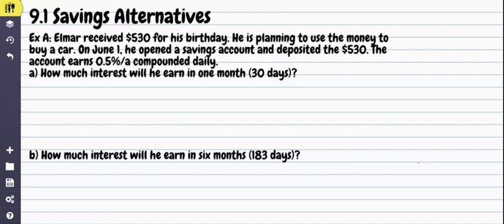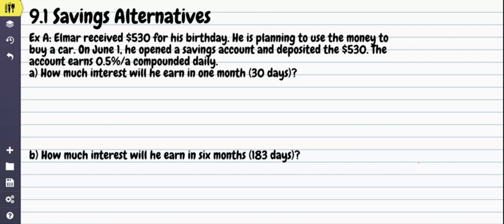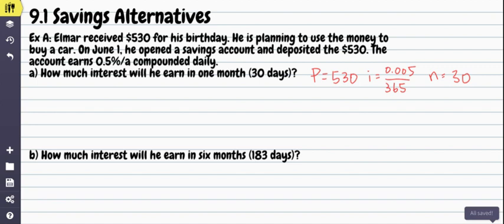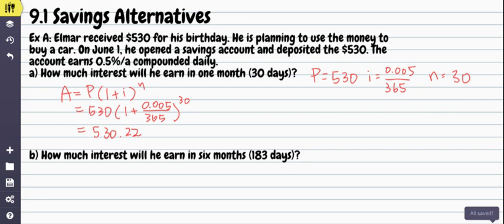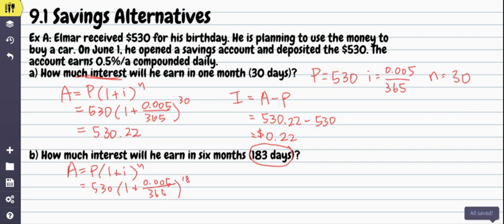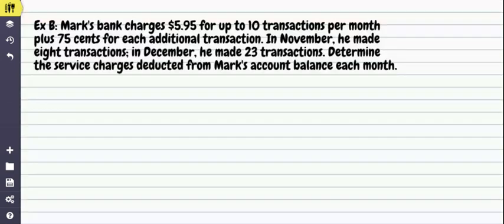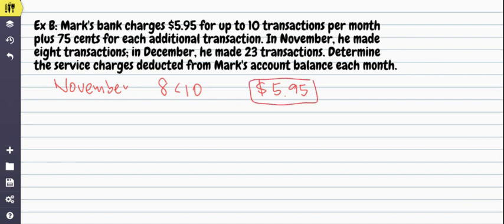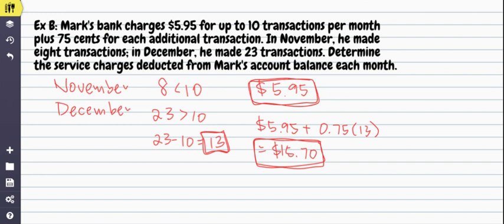MBF3C 9.1 Savings Alternatives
Ms Ma's Grade 11 class - 9.1 Savings Alternatives